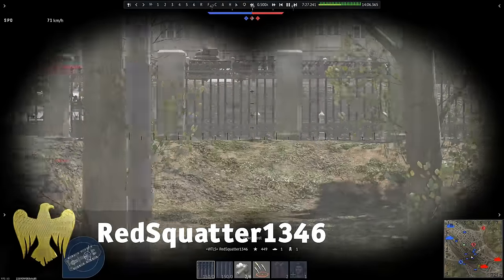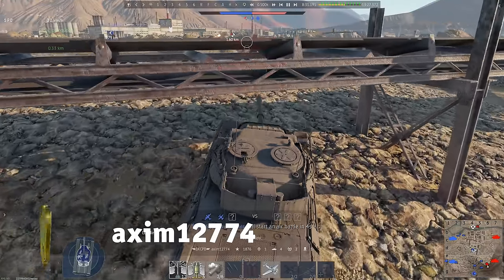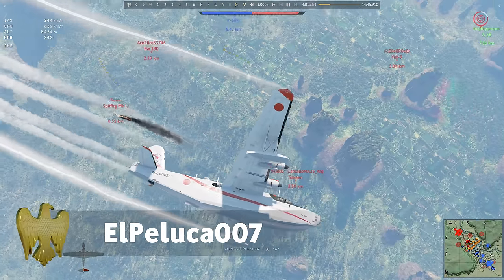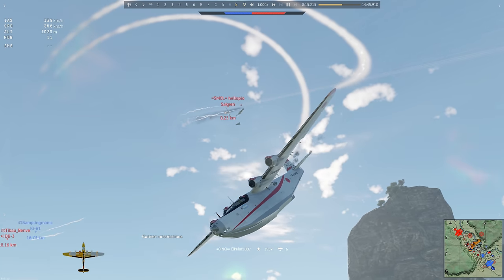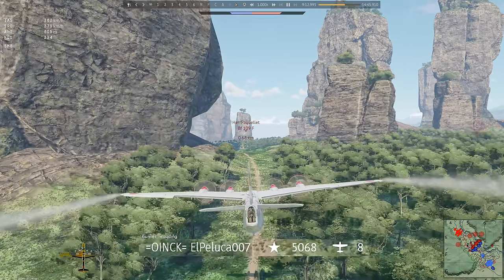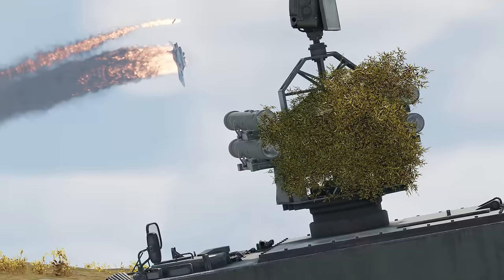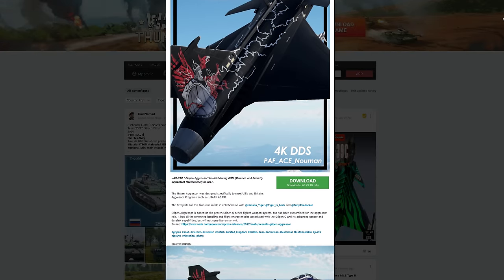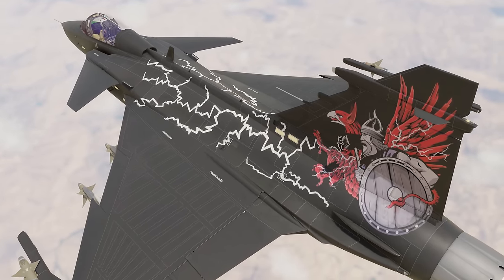Thunder Show: ZERO++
The recipe of this episode includes a bit of unexpected agility, a pinch of luck, and a generous amount of confidence.